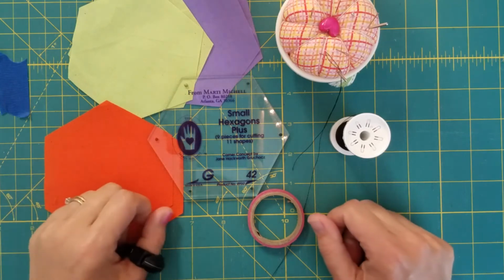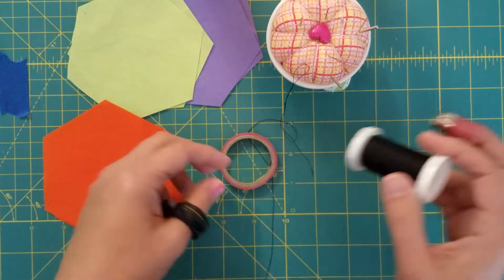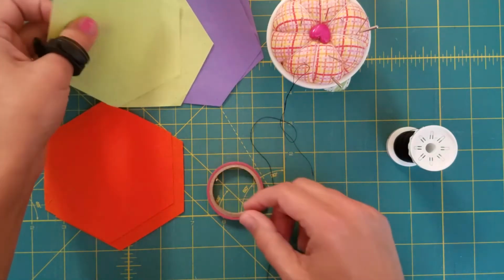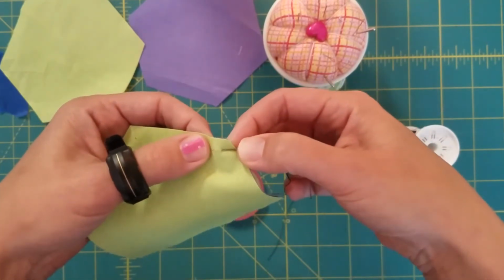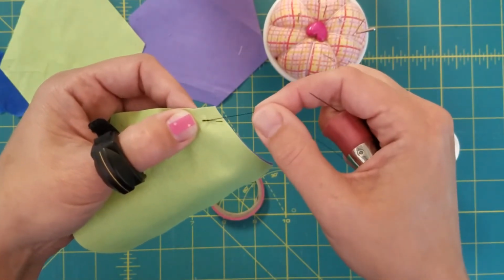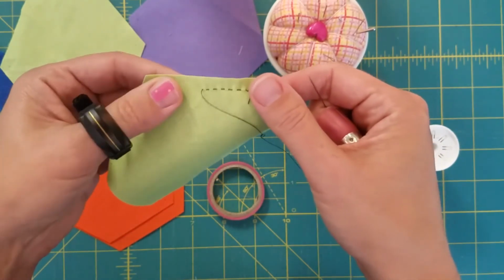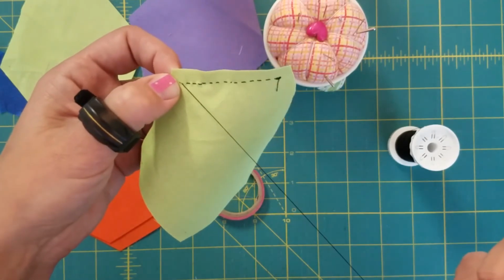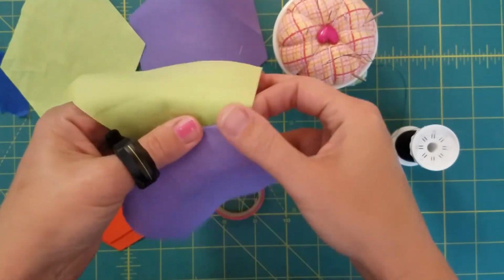Simple hand piecing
A brief demonstration of how to start a line of stitching, use a running stitch, and end a line of stitching when piecing quilt patches